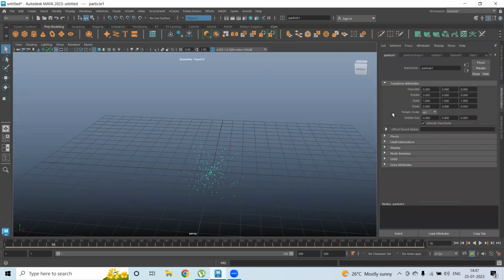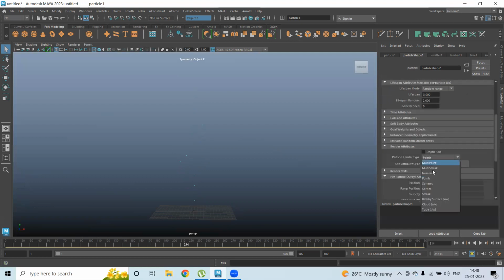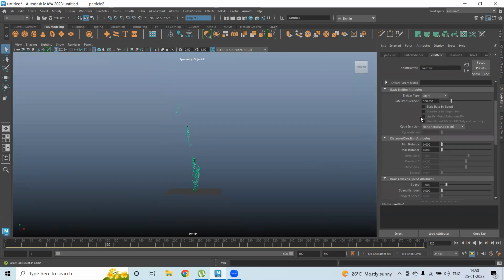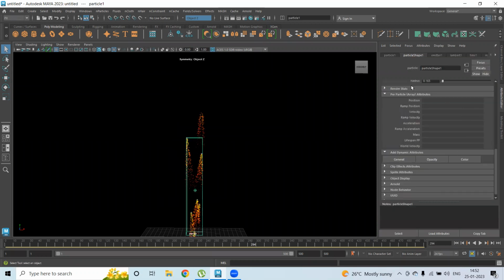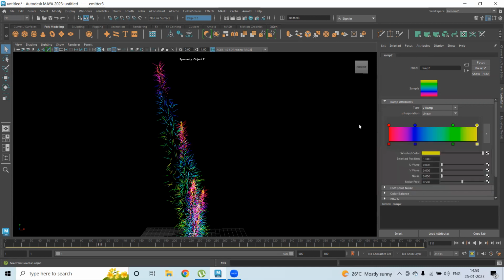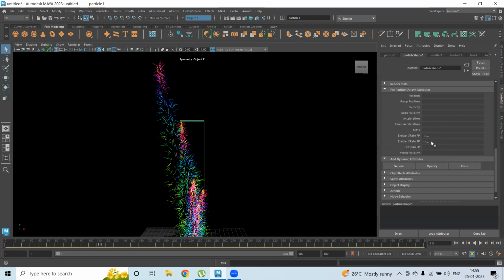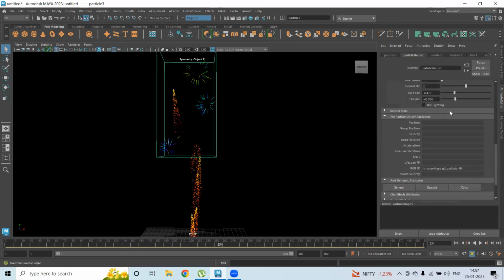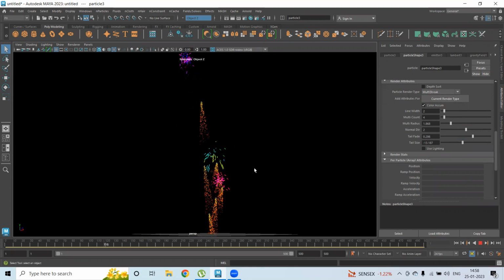Maya Dynamics-Rocket firework